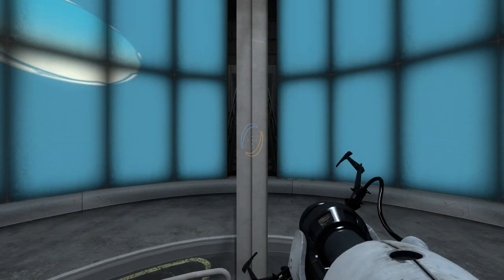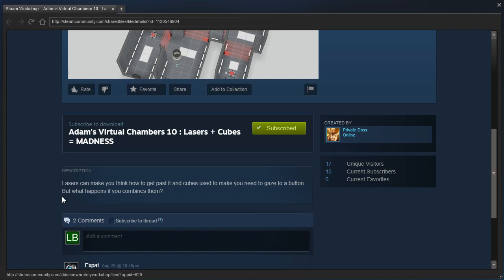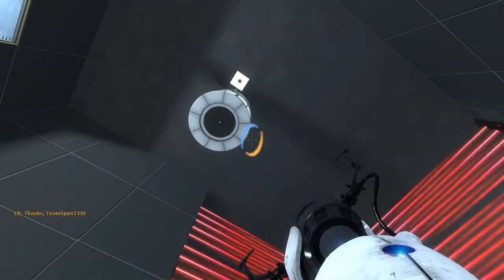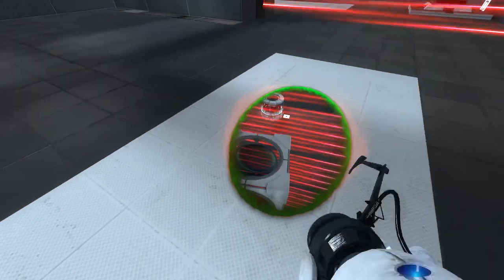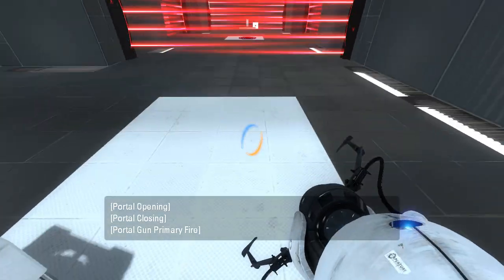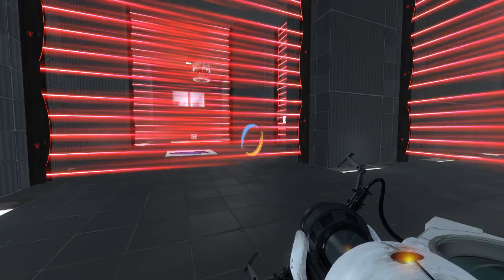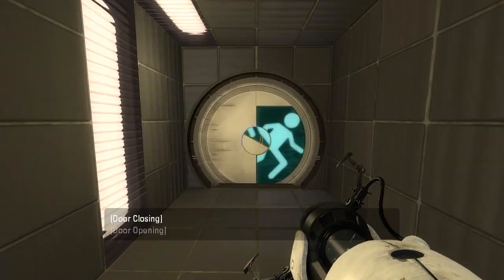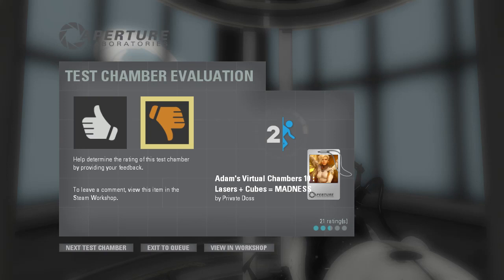Portal 2 PeTI - "Lasers + Cubes = MADNESS" by Private Doss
Blind playthrough. You could remove all the laser fields and portal surfaces and it would be the same...